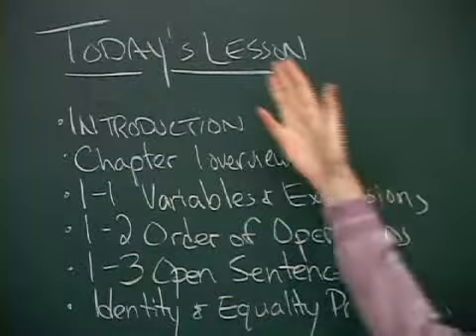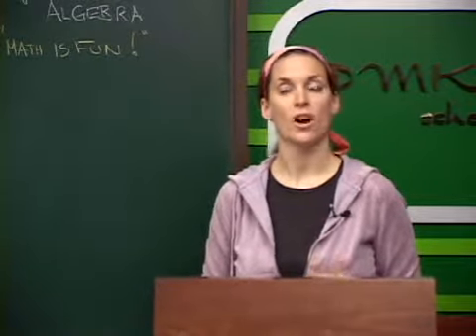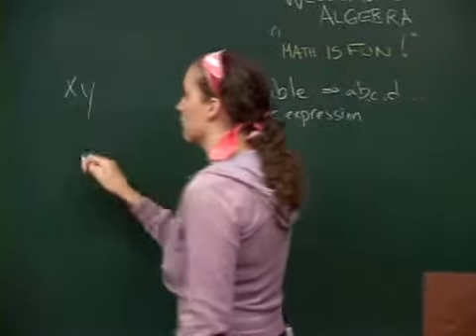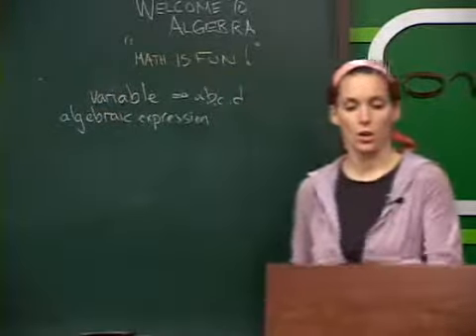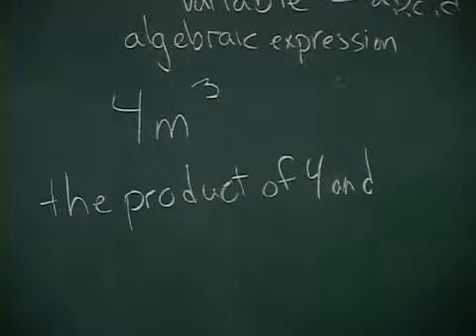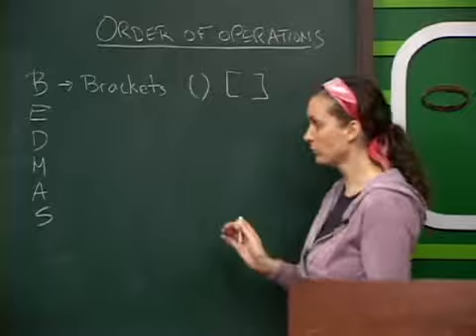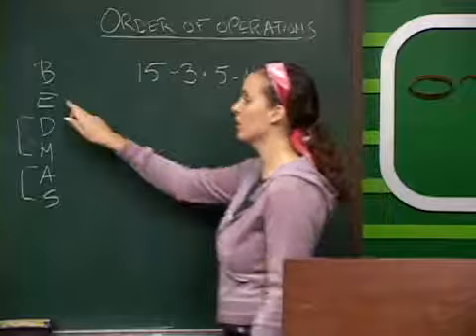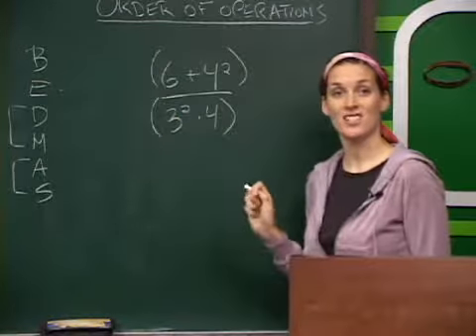grade_9(9th_algE_01)Algebra_1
Middle School (G6-8) : 502Course (English, Mathematics, Science, World history, Civics)
G6  : English:55, Mathematics:56, Science:55
G7  : English:36, Mathematics:37, Science:55, World history :40
G8  : English:36, Mathematics:37, Science:55, 윤리:40

High School (G9-12) : 377Course (English, Algebra, Earth? Science, Geometry, World history, US History)
G9  : English:39, Algebra :36, Biology :55, World history :49
G10 : English:54, Geometry :36, Earth? Science :54, US History:54